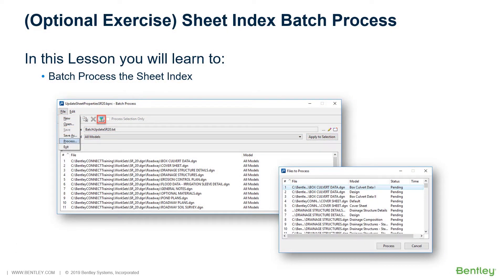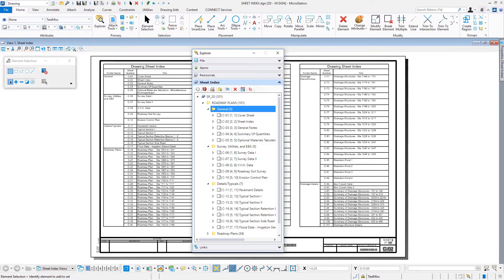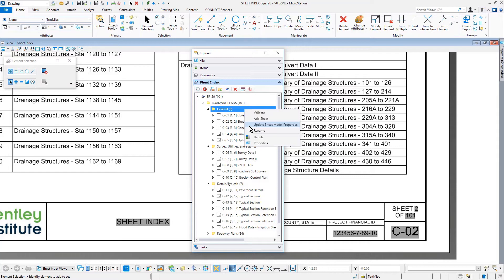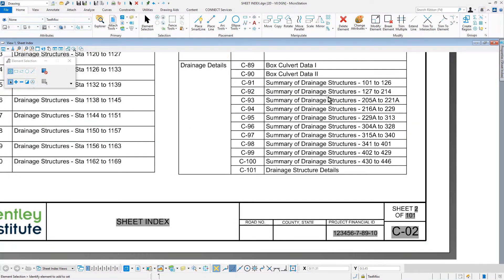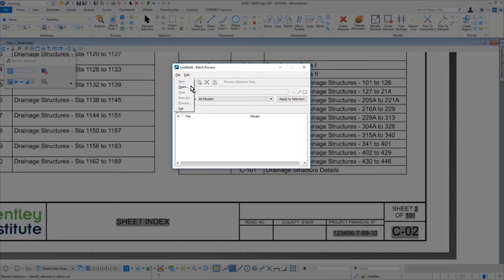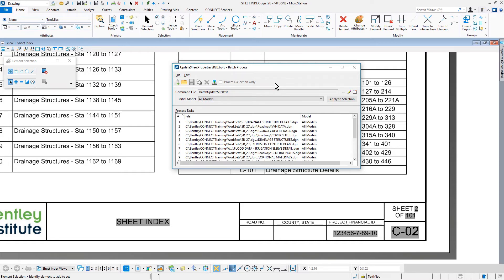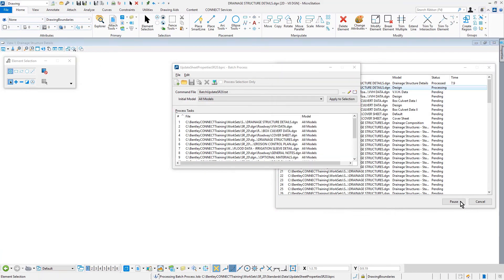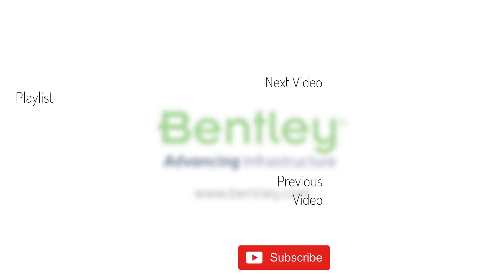Sheet Index Batch Process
In this training course, for brevity, many sheets were not created or named by you during the course and not updated. Therefore, you will run the Sheet Index Update Model Properties commands against each file that contains Sheet Models in the project. In order to update all sheets with the correct Sheet Number and Total Number of Sheets, you will run a MicroStation Batch Process.